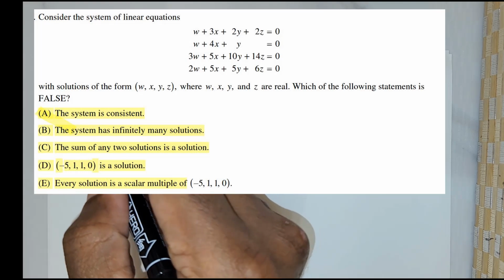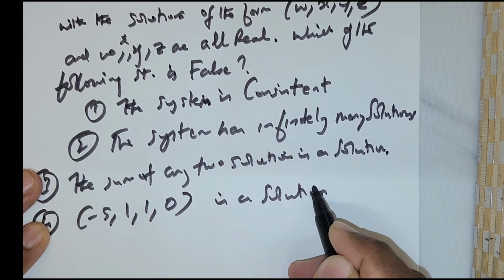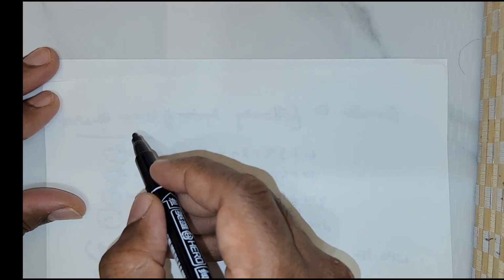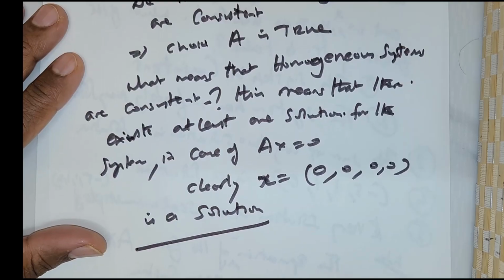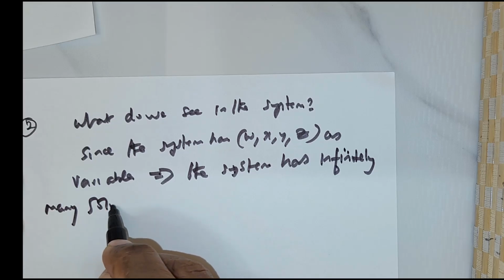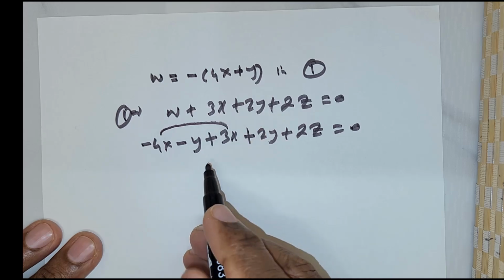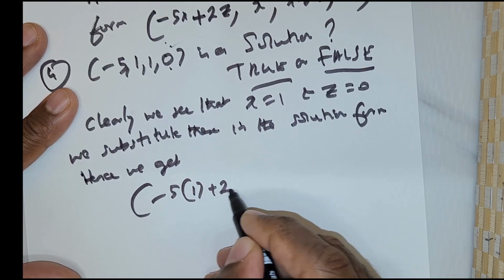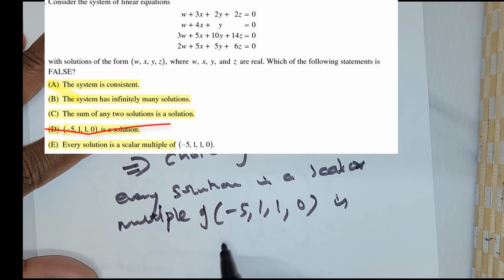Solve this System Linear of Equations | GreMath Subject Paper